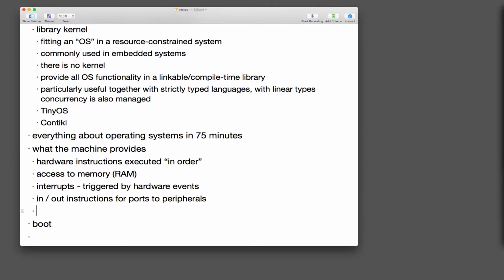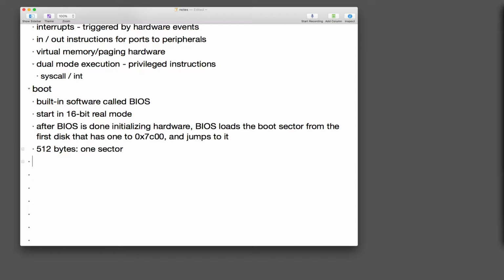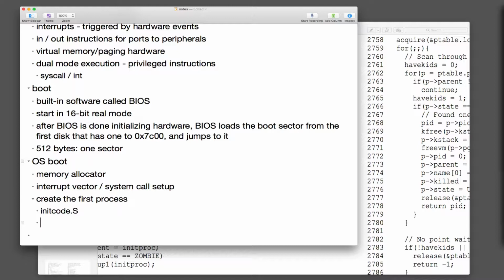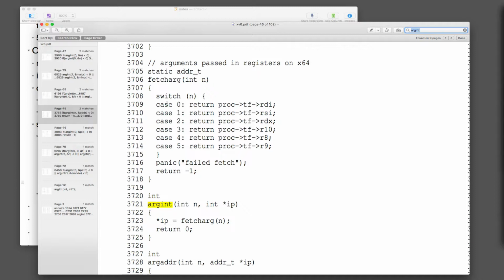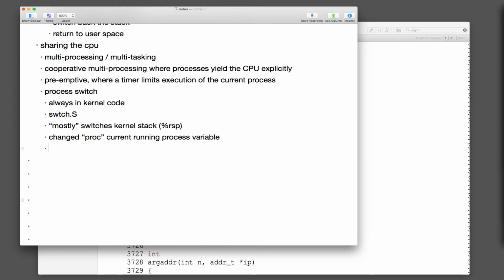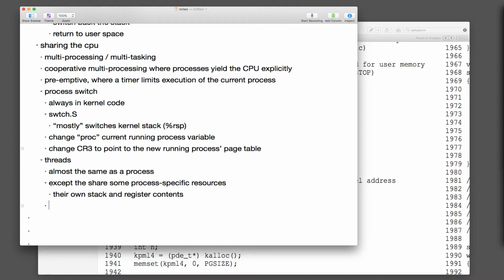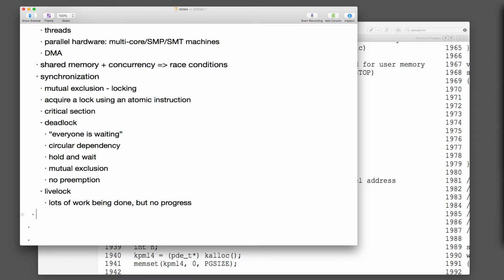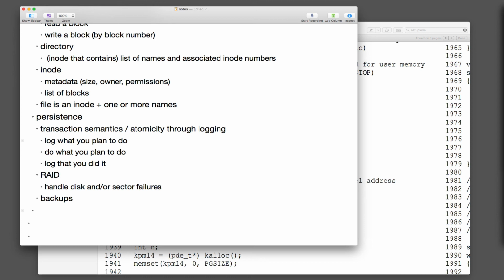UIC CS385 Lecture 27: everything about OS in 75 minutes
An attempt to review every topic discussed in class over the past semester.